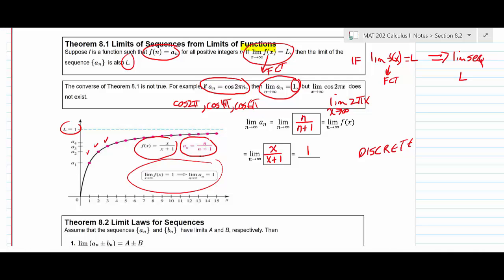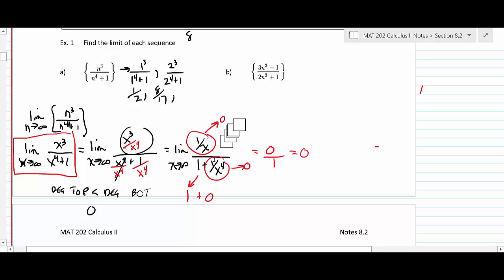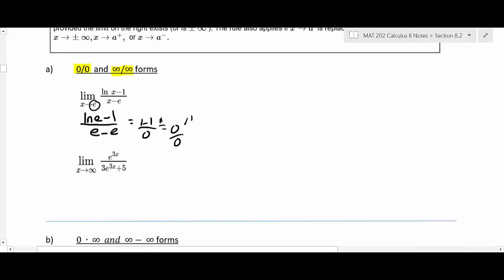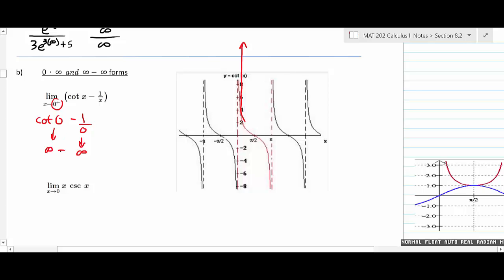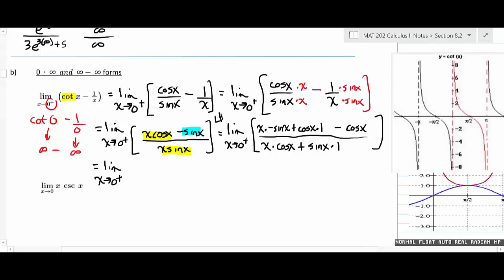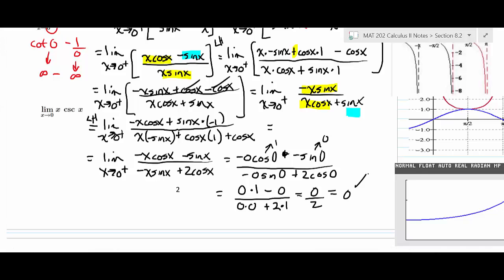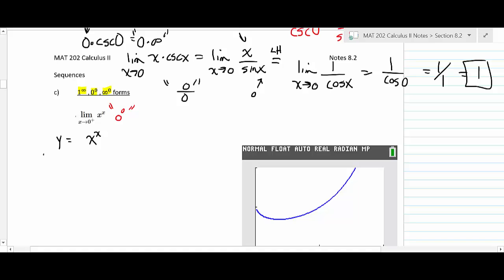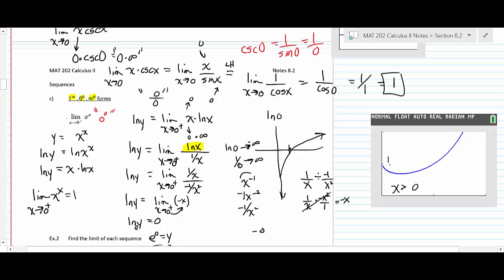MATH 2411 Calculus II Section 8.2 Part 1 Sequences